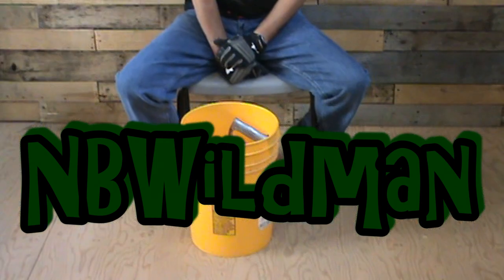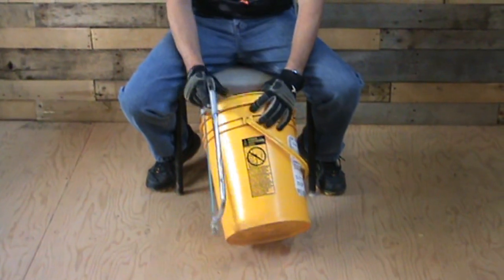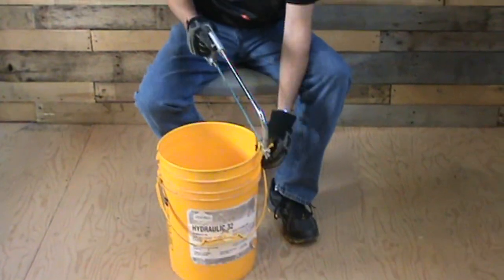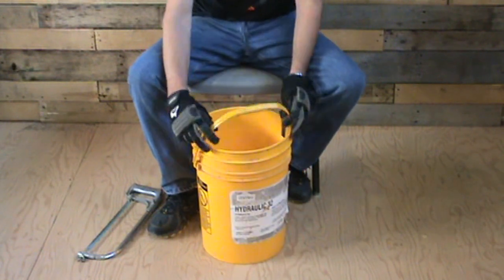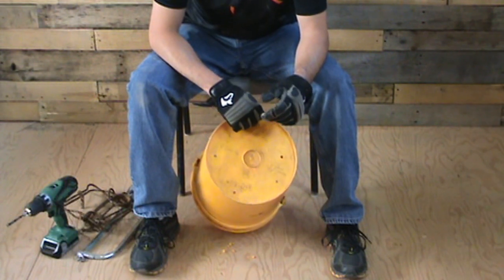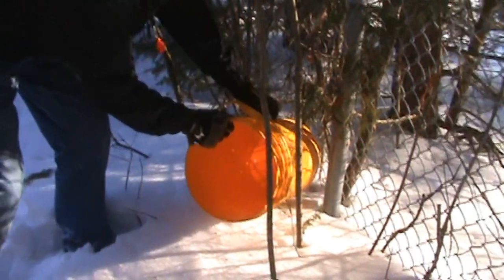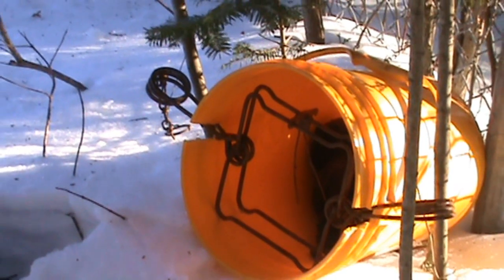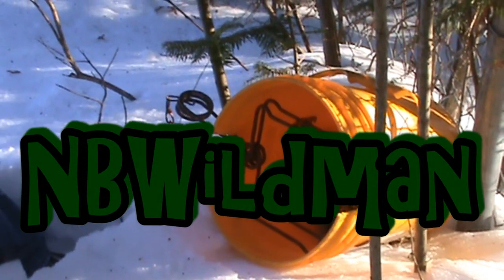Best trap for Raccoon fisher and cat, Simple Pail Set takes a pile of fur.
Simple Pail Set, shows the best way to take Raccoons & fisher in a pail. and the occasional Bobcat.